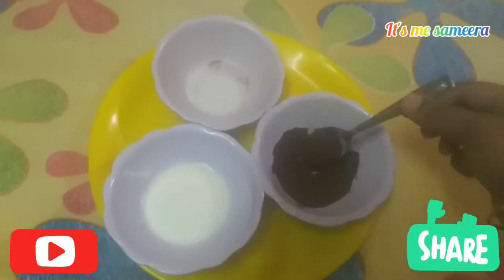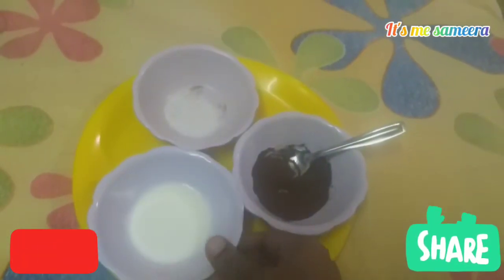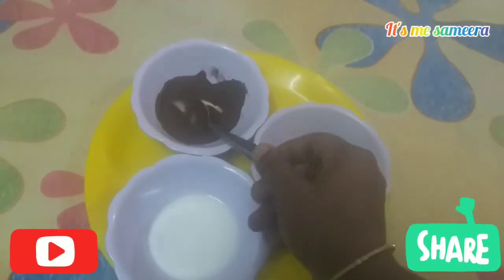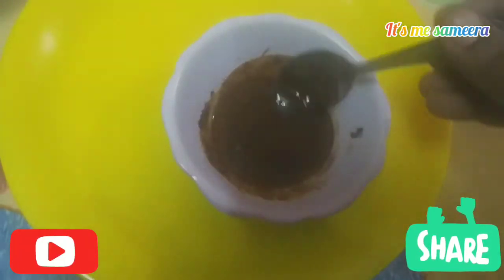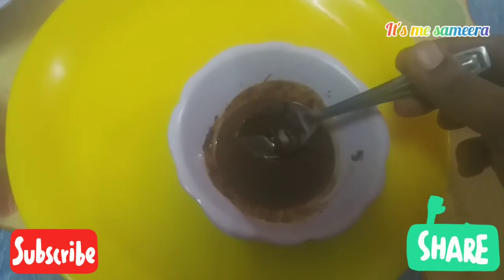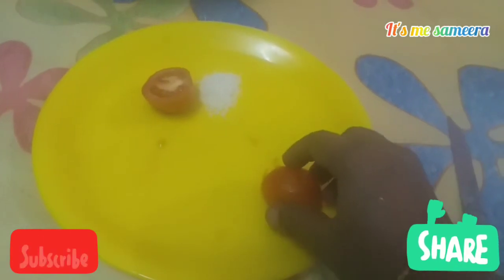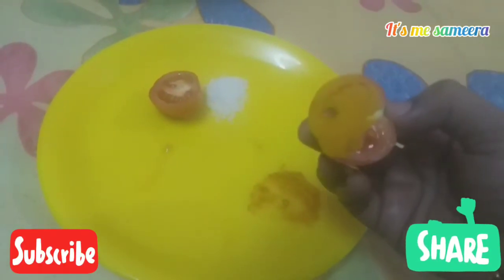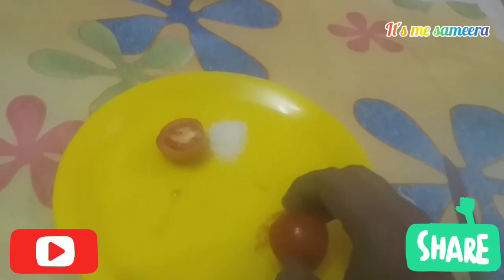Beauty tips in Tamil // Simple homeremedy for face brightening in Tamil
Hello Everyone,

It's me sameera today beauty tips using home daily items.

1. Tan Removal
Coffee powder -1/2 spoon ( any brand)
             Curd     -1     spoon
   White Suger  -1/2 spoon

Mix all these  ingredients well. It made as a paste and apply it for face and  neck in circular motion.

Wait for 10 minutes. Then wash it in normal  water.

2.Natural Scrub and face brightening

Sugar     - 1/2 spoon
Turmeric
powder   -1/4 spoon

Let's  do how I explain. Don't miss to try and comment.

If you are first time this video